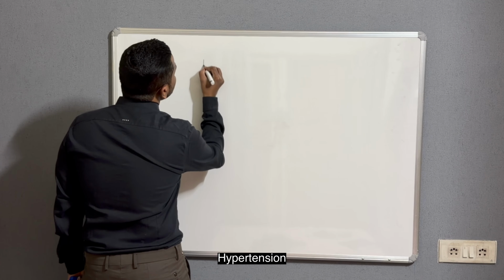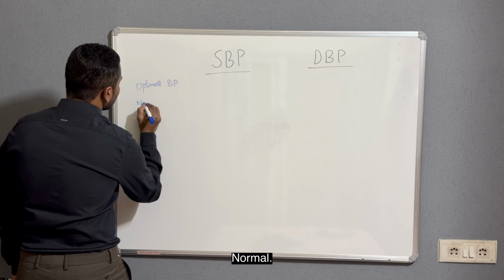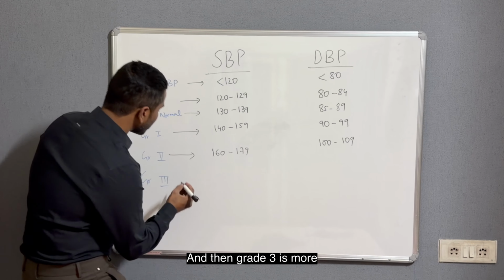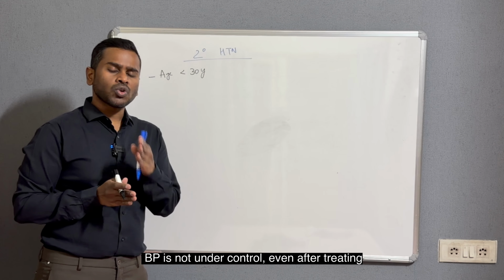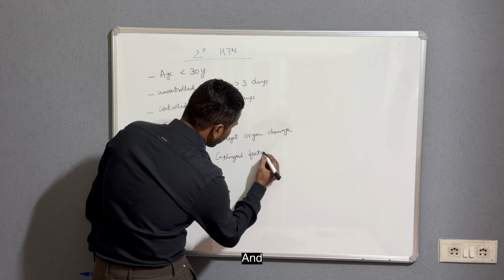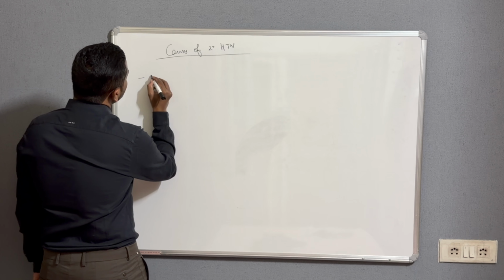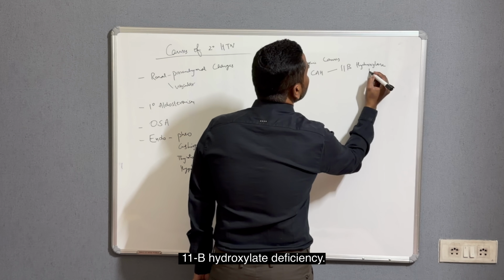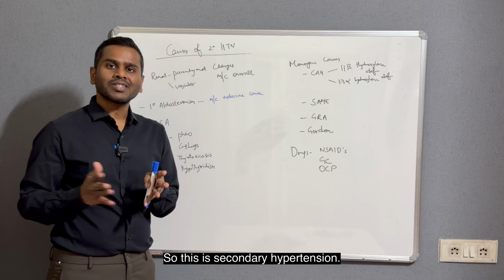Hypertension in 2026 | primary vs secondary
Hypertension is broadly classified into Primary (Essential) Hypertension and Secondary Hypertension. Understanding this classification is crucial for clinical diagnosis, evaluation, and management of patients with high blood pressure.
In this video, we discuss the classification of hypertension according to the 2024 European Society of Cardiology (ESC) Guidelines, focusing on the difference between primary and secondary hypertension and when to suspect a secondary cause.
Topics Covered
• Definition of Hypertension
• Primary (Essential) Hypertension – pathophysiology and prevalence
• Secondary Hypertension – causes and clinical clues
• Common endocrine causes of secondary hypertension

Primary hypertension accounts for ~90–95% of cases, whereas secondary hypertension (~5–10%) results from identifiable causes such as renal disease, endocrine disorders, medications, and vascular abnormalities.
This video will help medical students, residents, and clinicians understand the core concepts required for exams like NEET-SS, INI-SS, and postgraduate medicine training.

Reference
2024 European Society of Cardiology (ESC) Guidelines for the Management of Arterial Hypertension.